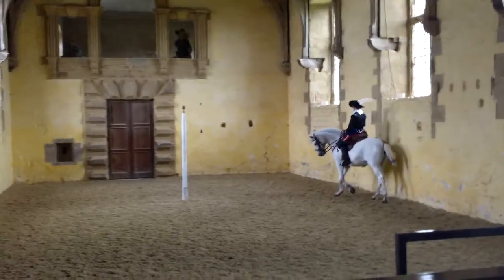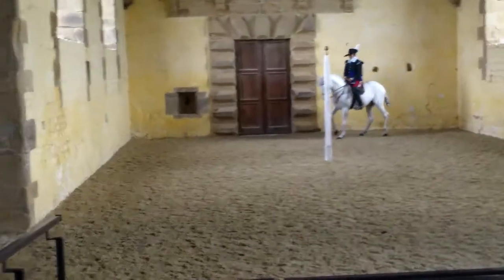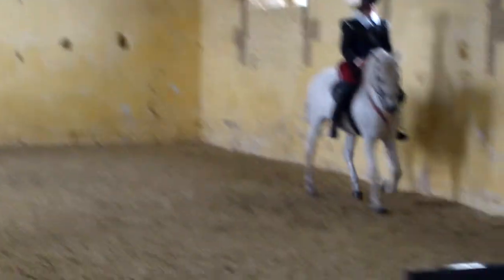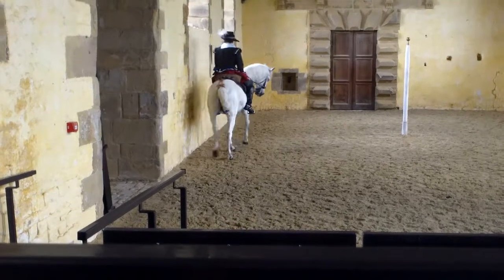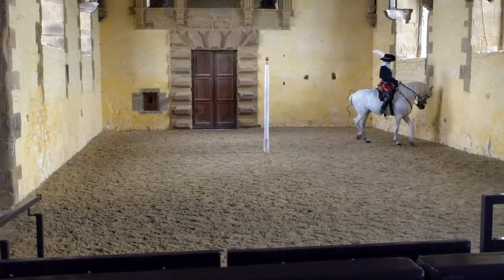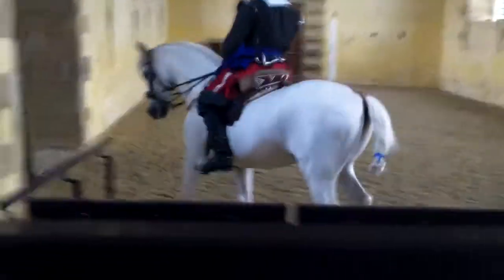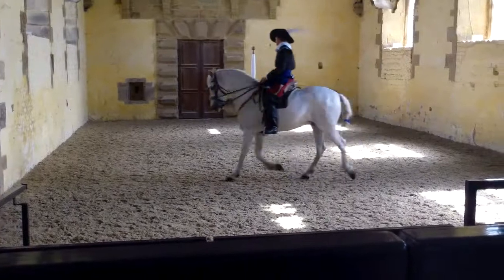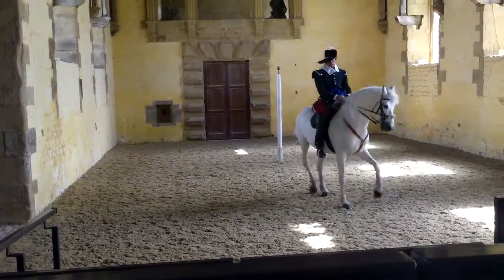Bonito at Bolsover Castle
Atkinson Action Horses